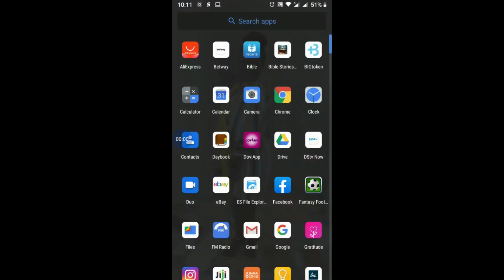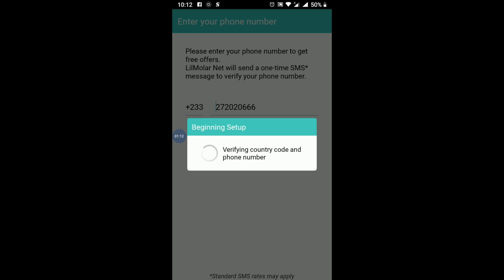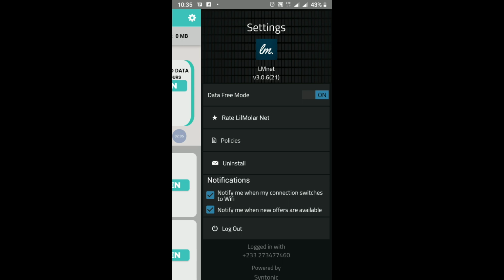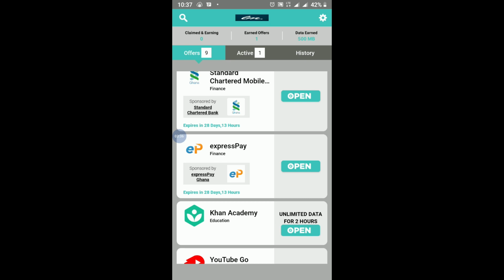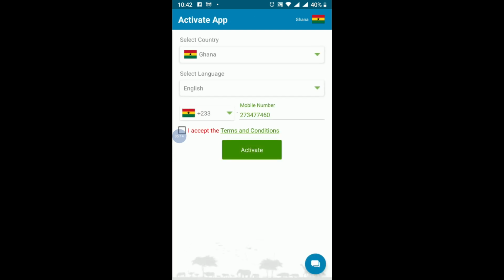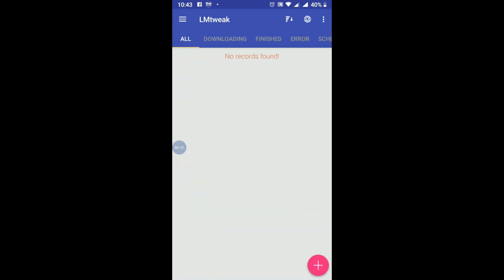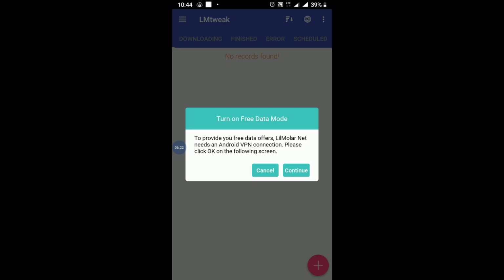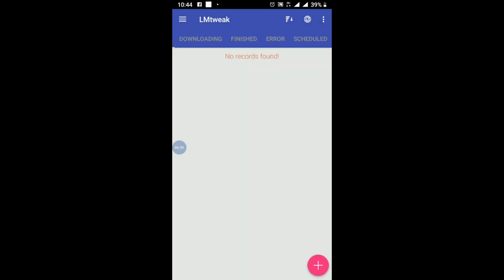AirtelTigo Ghana Free Browsing Tutorials - Works on Vodafone Ghana Too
just follow the instructions carfully..